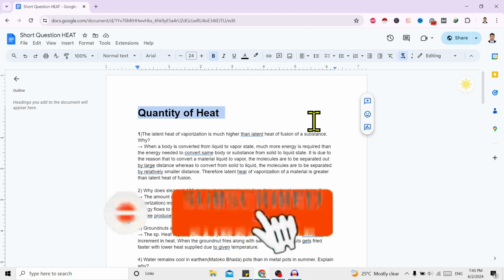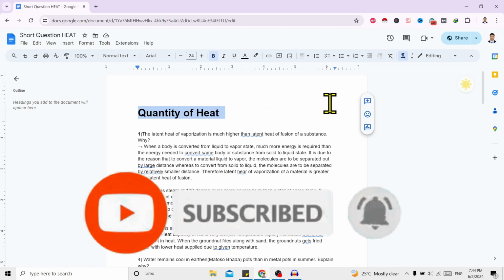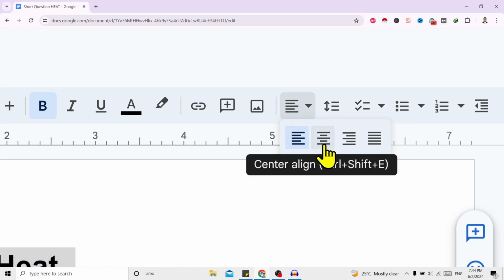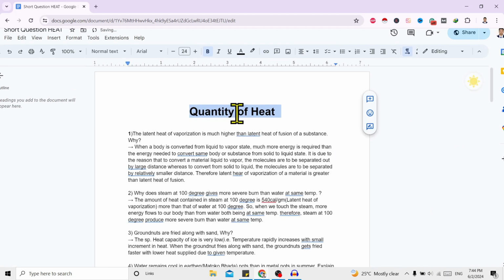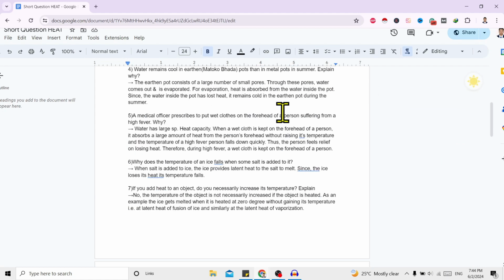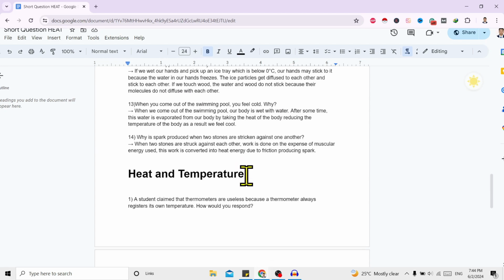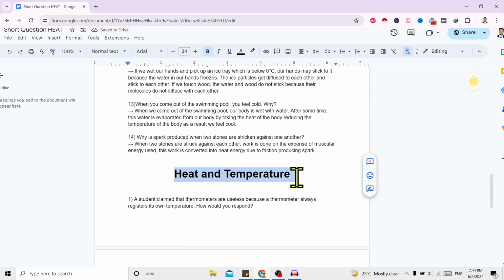How to Center a Title on Google Docs: Step-by-Step Guide [Updated]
Learn how to center a title on Google Docs with this simple tutorial. Whether you're working on a school project, a business document, or any other type of document, centering your title can give it a professional look. Follow our easy step-by-step instructions to center your title quickly and easily on Google Docs.

👉 Explore more!